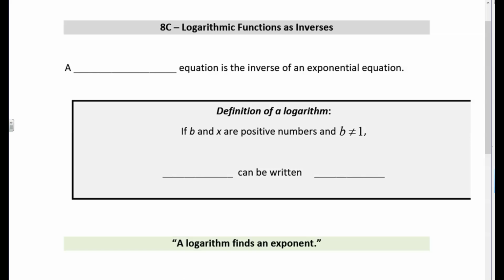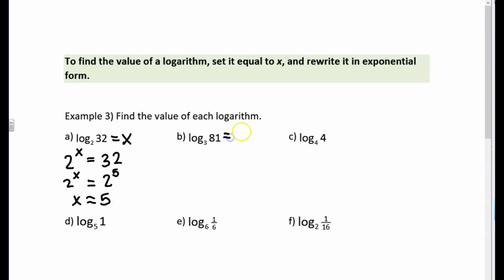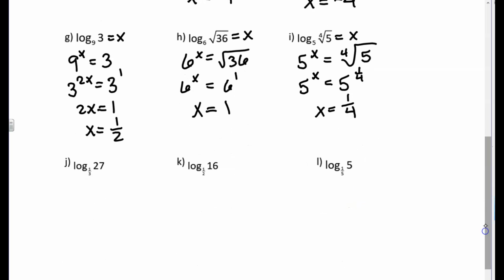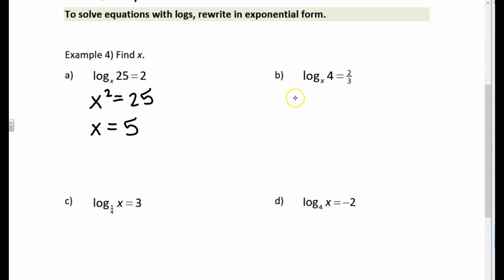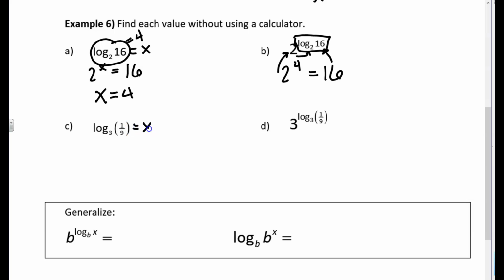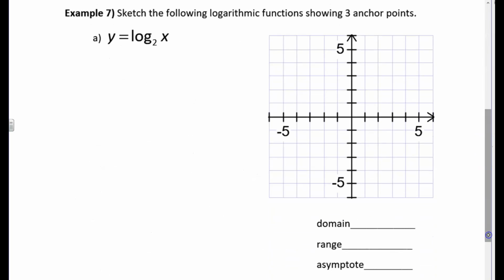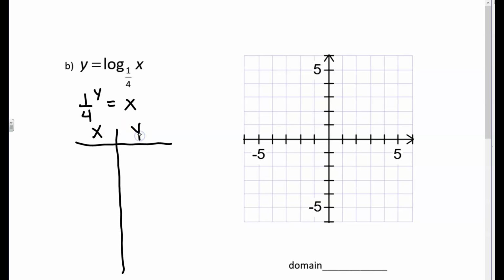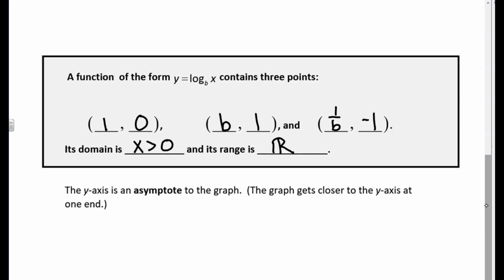Lesson 8C: Logarithmic Functions as Inverses